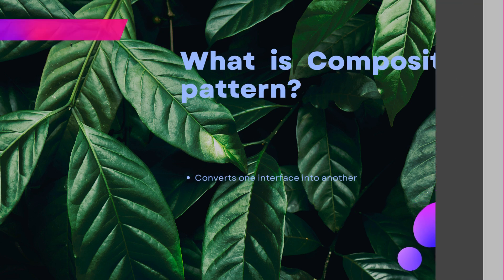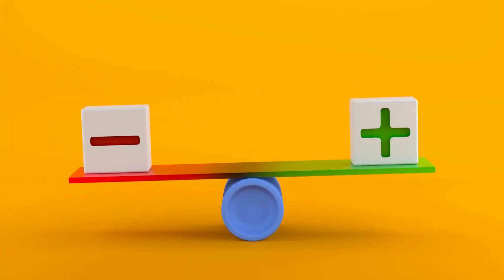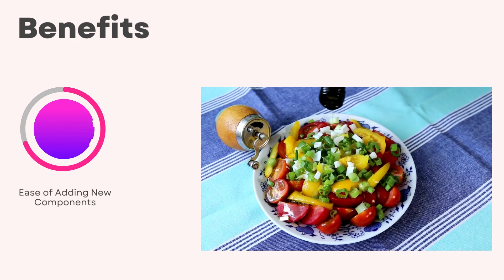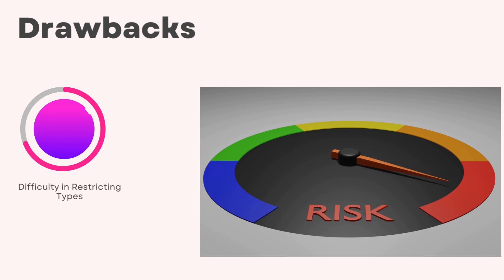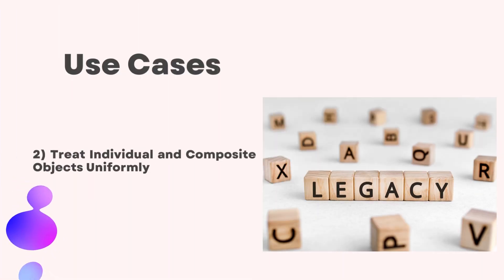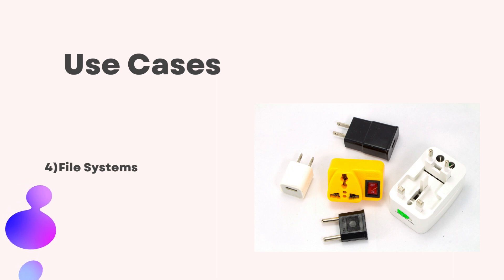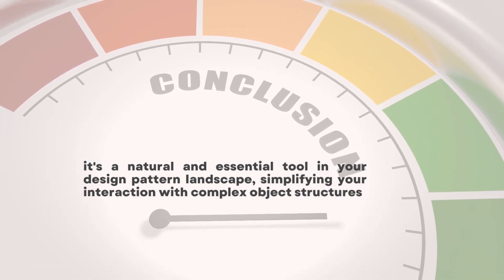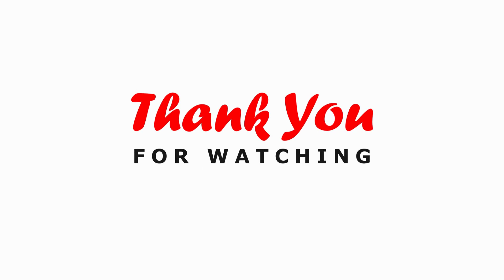Mastering the Composite Pattern: 6-Minute Programming Tutorial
Welcome to our 6-minute guide on the Composite Design Pattern. This tutorial is designed to give you a comprehensive understanding of this essential software design pattern used in object-oriented programming.

Regardless of your experience level, this video is a valuable resource for all programmers seeking to understand the Composite Pattern. This pattern is instrumental in managing complex tree structures and is often used in real-world applications. In this video, we explore its definition, functionality, use cases, and the pros and cons.

In a short span of six minutes, you will not only understand the Composite Pattern, but you will also grasp how it simplifies dealing with tree-like recursive structures, and how it boosts the robustness and flexibility of your software.

Key points covered:
0:00 - Introduction to the Composite Pattern
0:30 - What is composite pattern?
1:00 - Characteristics of the Composite Pattern
1:56- Benefits of the Composite Pattern
2:30 - Drawbacks of the Composite Pattern
3:10- Use Cases of the Composite Pattern
5:00- Conclusion